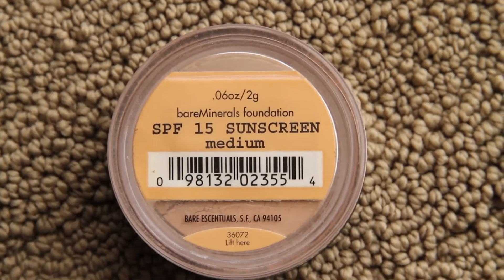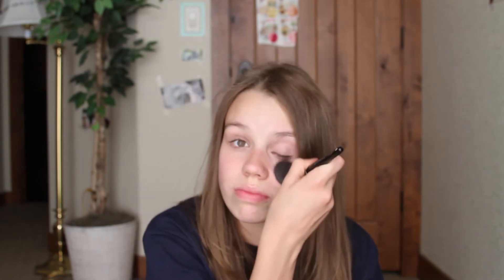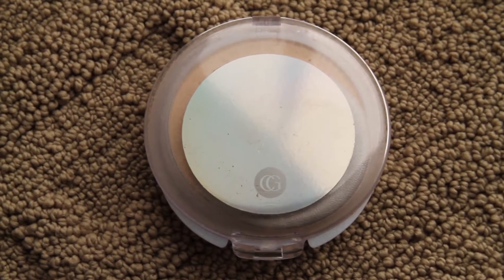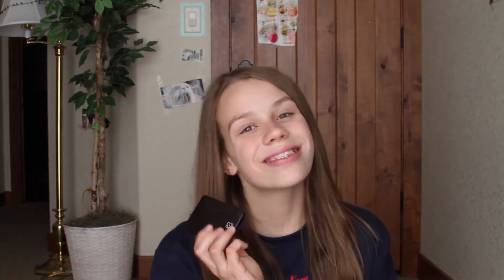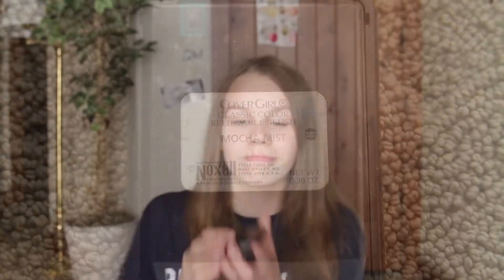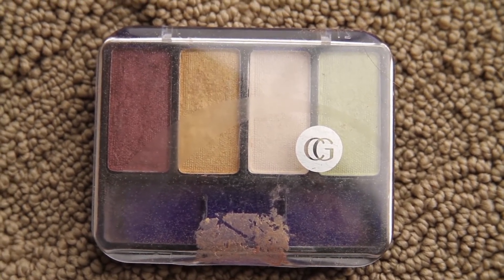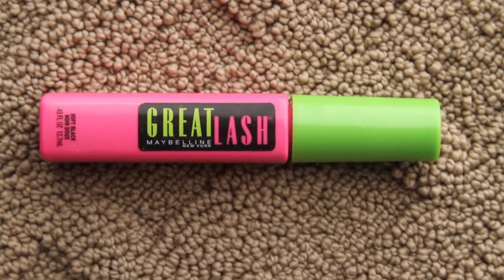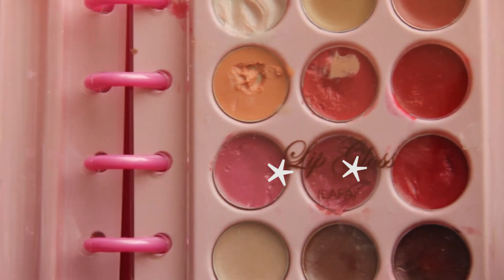Fall Makeup Look!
Help me reach my goal of 100 subscribers by hitting that big red button! I hope you enjoyed the video and tried out this makeup look!